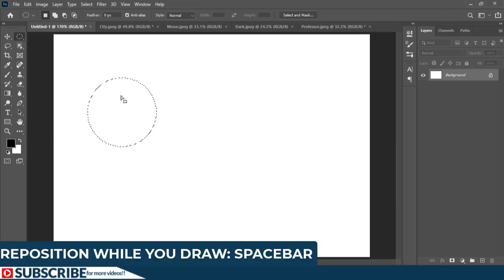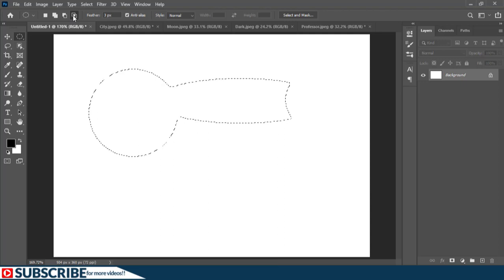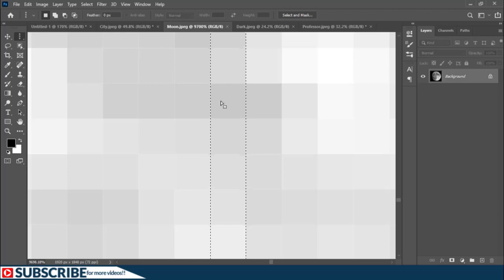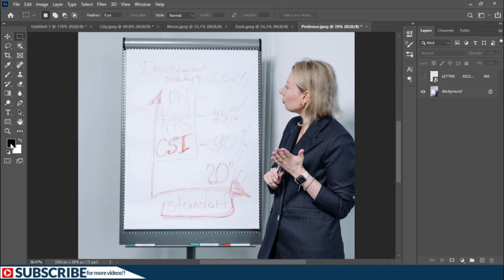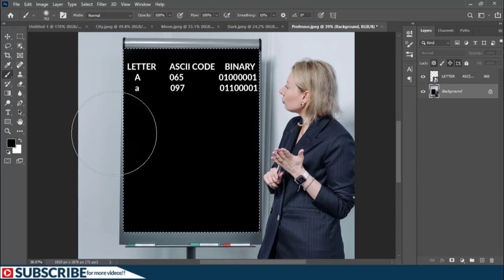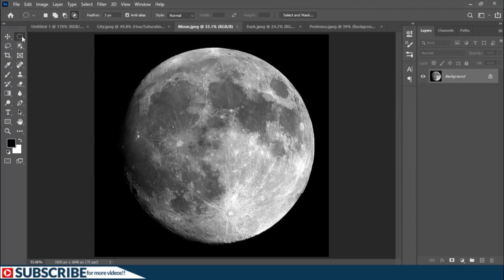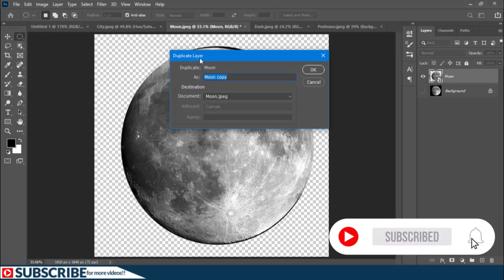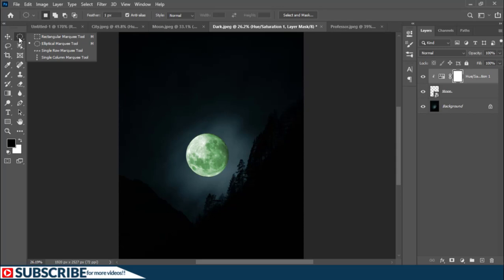Photoshop Marquee tools explained!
This video Explains the Photoshop Marquee tools in depth. Join me and let's find out what these tools can do, ranging from rectangular to single column marquee tools inside the best graphics and image editing software, Photoshop! Hopefully, you find this video worth your time. It gives us momentum to research and create more useful content.